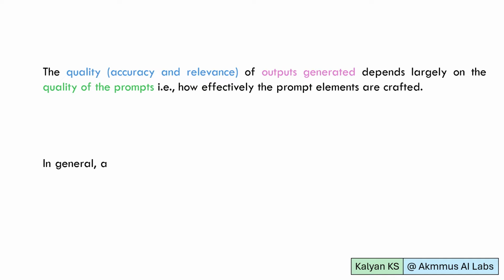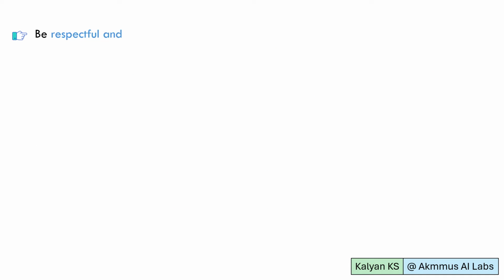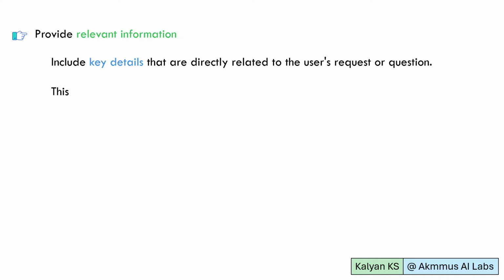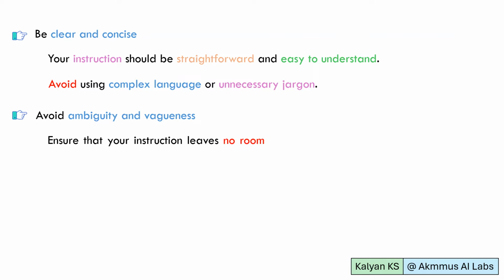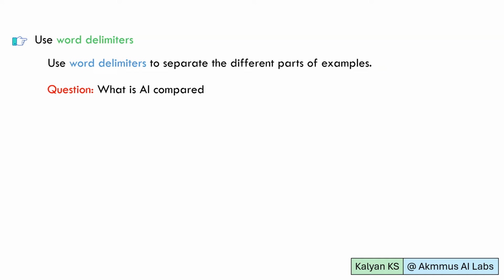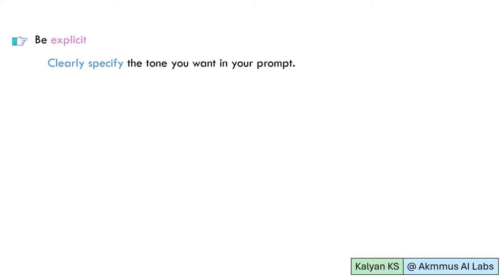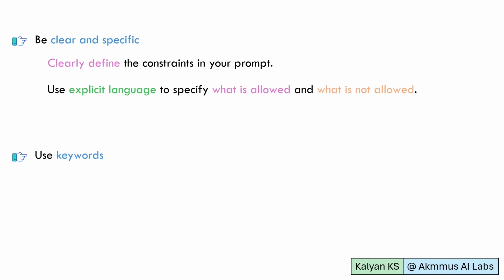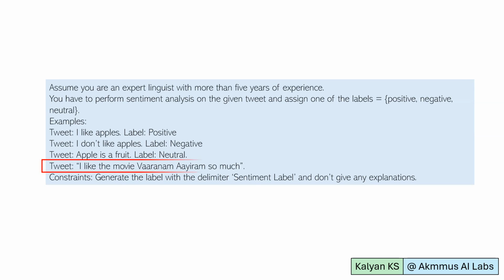Prompt Design Guide | Prompt Engineering Guide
Prompt Design Guide. This video lecture discusses prompt design guide in detail i.e., how to effectively craft the different elements of a prompt.

The quality (accuracy and relevance) of outputs generated depends largely on the quality of the input prompt i.e., how well the input prompts are crafted. In general, an input prompt consists of many elements like persona, context, instruction, format, tone, constraints etc.

📙 LLM Prompt Engineering Simplified Book (by Kalyan KS)

📥 Do you want to get the latest updates related to Generative AI, LLMs, and Prompt Engineering? I do share a lot of useful information.